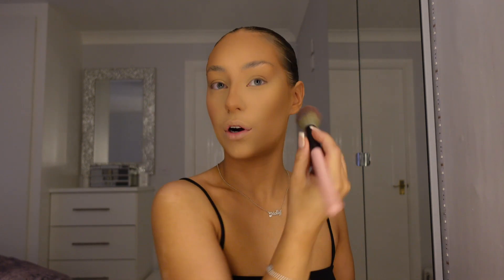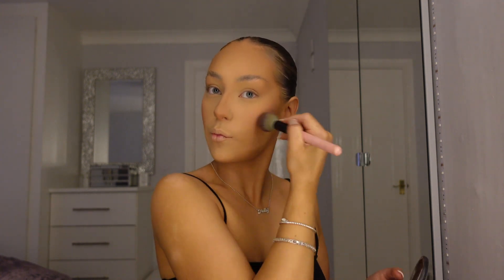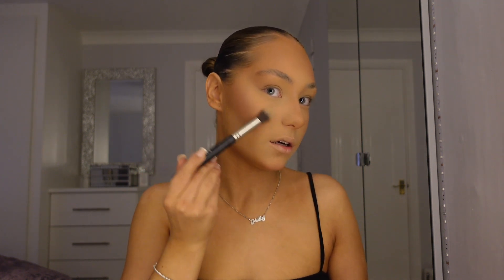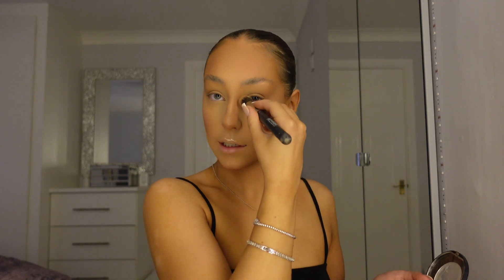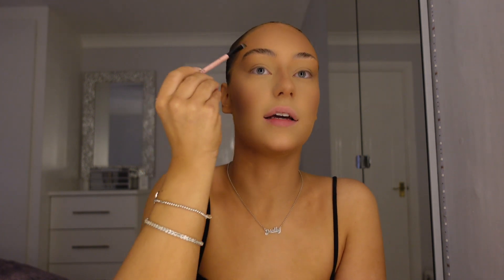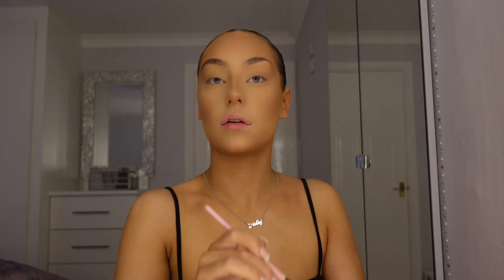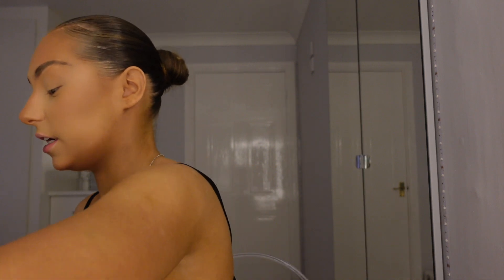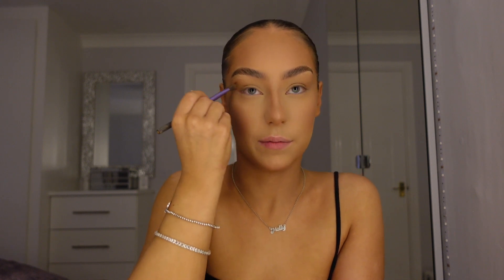Molly's makeup tutorial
Molly's everyday makeup look
products used:
-Pears soap
-Mac strobe cream
-Illamasqua matte primer
-Primark stay matte foundation
-Revolution contour sticks (f1,f5,f14)
-Laura Mercier translucent powder
-Mac bronzer (Dark tan)
-Mac blusher (Warm Soul)
-Mac highlighter (Soft and gentle)
-Mac eyeshadow for brows (Espresso)
-Benifit Hoola bronzer
-Primark mascara
-Rimmel lip pencil (Cappuccino)
-Mac lipstick (Yash)
-Mac face and body foundation (C4)